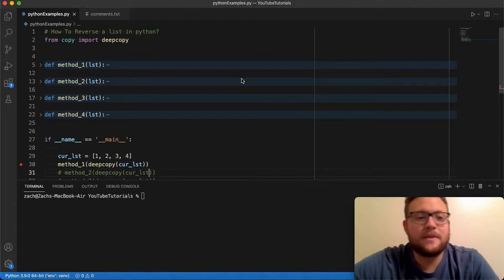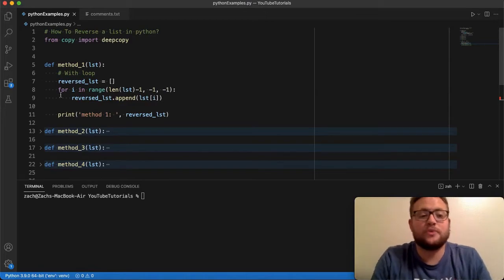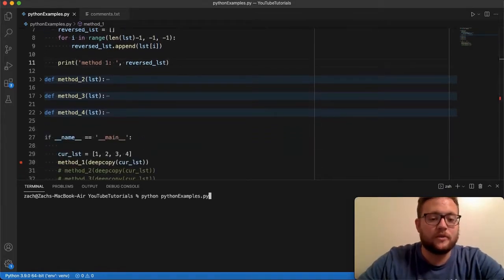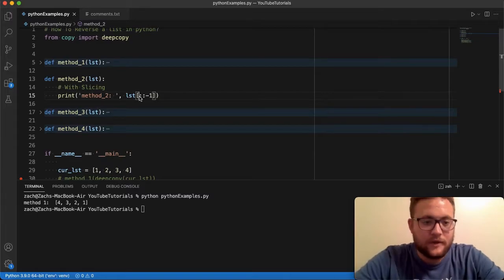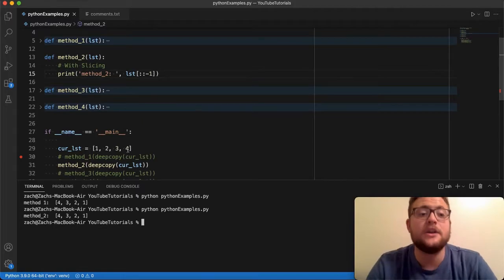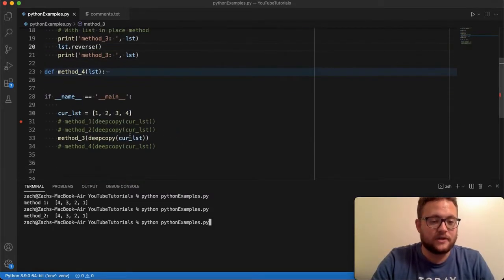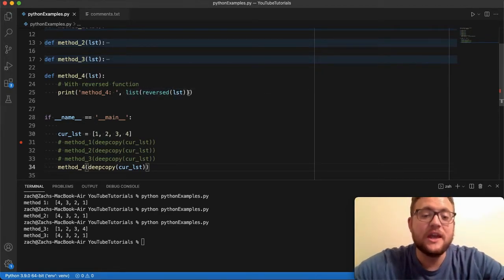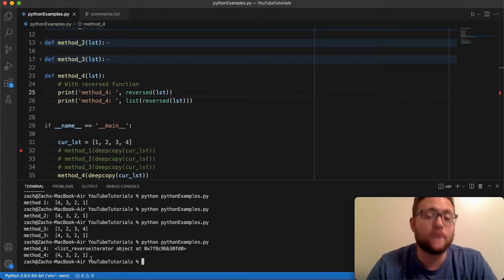How To Reverse A List In Python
In this python tutorial, I show you have to reverse a list in python. In fact, I give you four different methods on how to reverse a list in python! So let's get coding!

Video Timeline:
0:00:00 - Video Intro
0:00:09 - Setup
0:00:42 - Method 1 Loops
0:01:49 - Method 2 Slicing
0:02:38 - Method 3 Reverse Method
0:03:30 - Method 4 Reverse Function
0:04:31 - Thank You And Subscribe